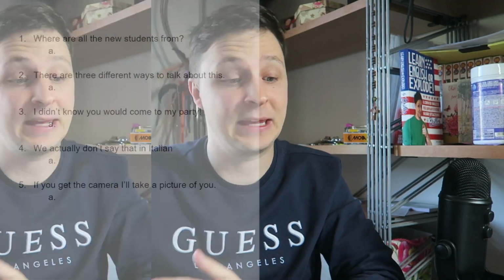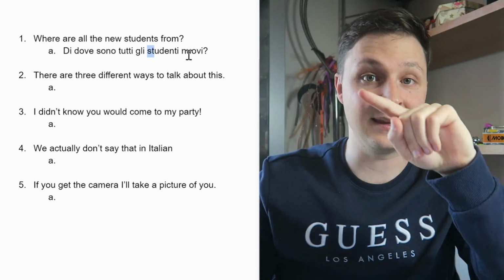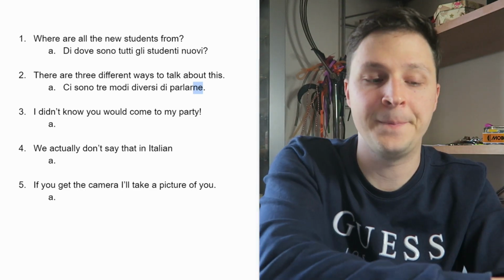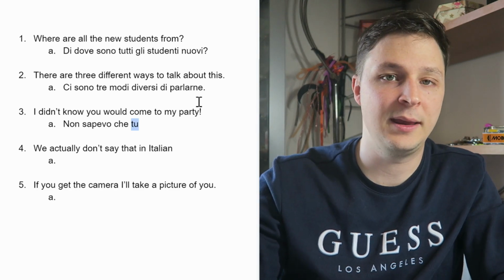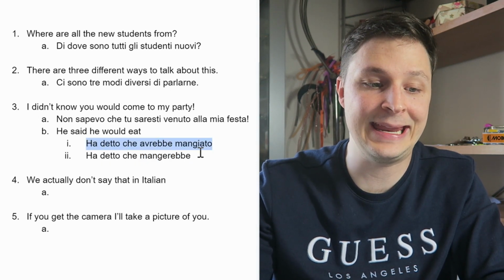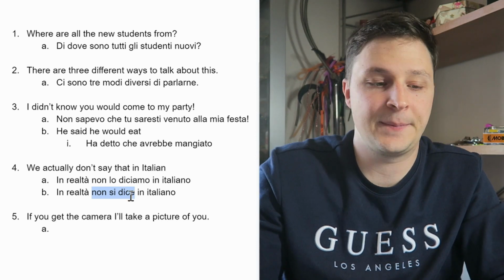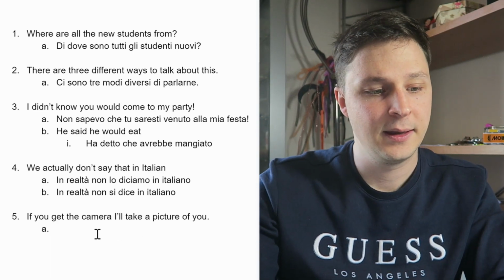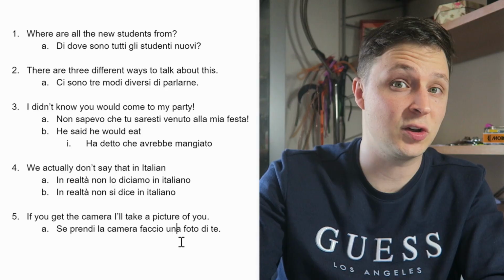Can You Translate These Sentences from English to Italian?